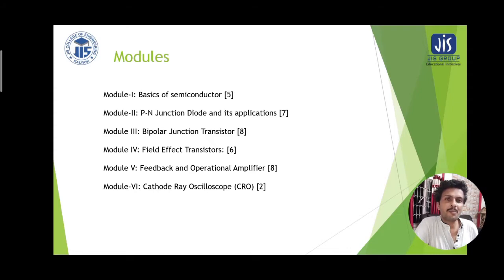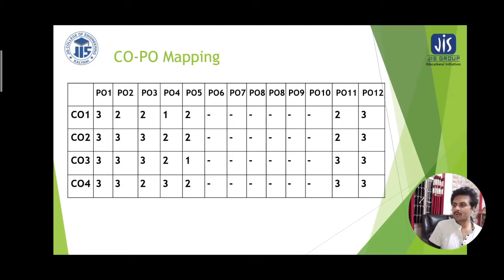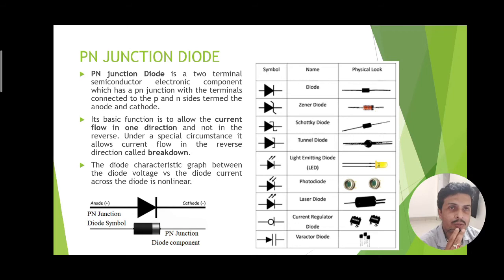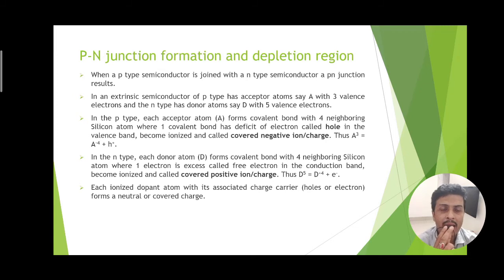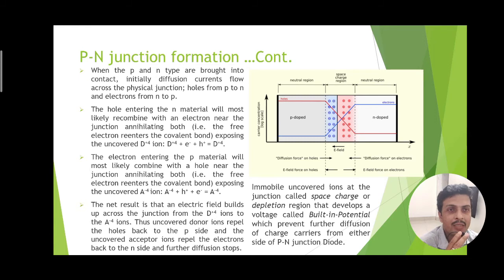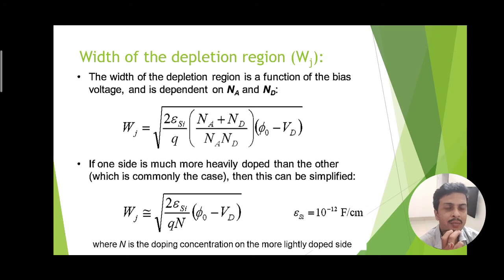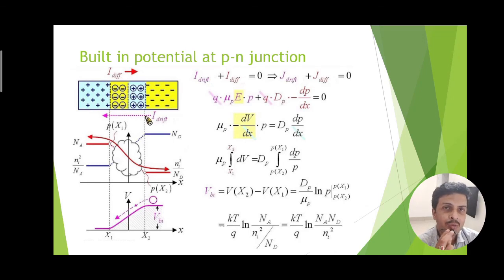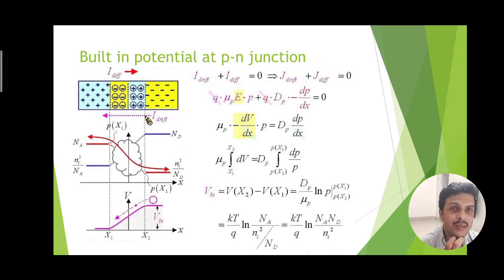P-N Junction Diode and its applications - 1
This video describes the some topics in 2nd module in Basics of semiconductor. Throughout this video discussion carried out on P-N junction Diode, P-N junction formation and depletion region, Built in potential at p-n junction, Energy band diagram of p-n junction at equilibrium.